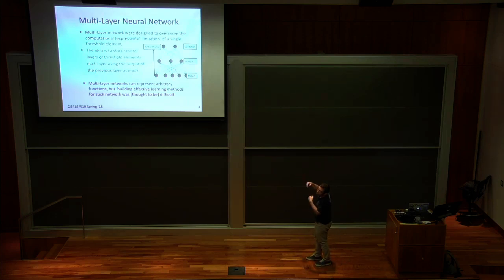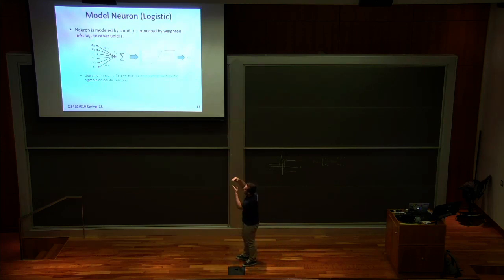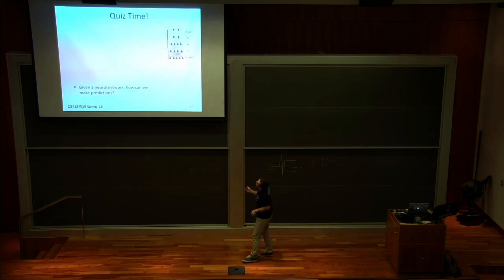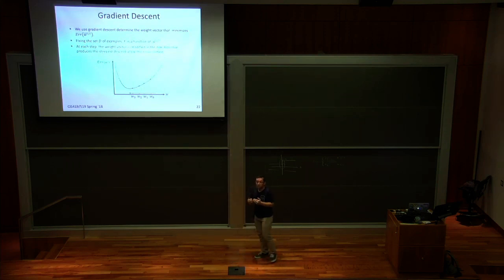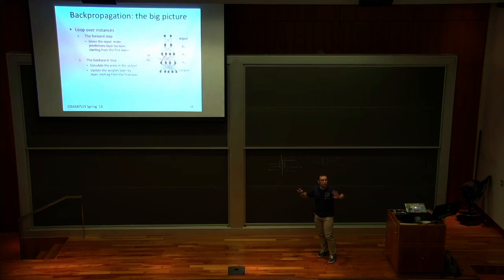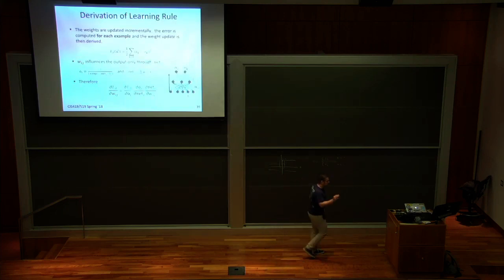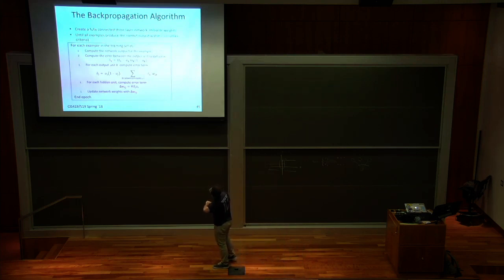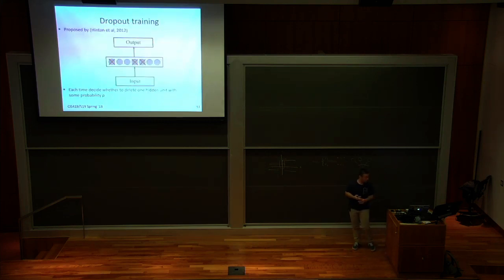Lecture 8a: Neural Networks and Deep Learning (11/05/2018)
Lecture 8a: Neural Networks and Deep Learning
CIS 419 2018C Applied Machine Learning on 11/05/2018 Mon